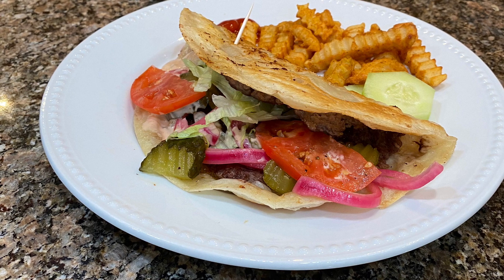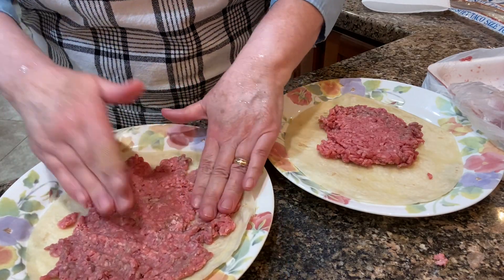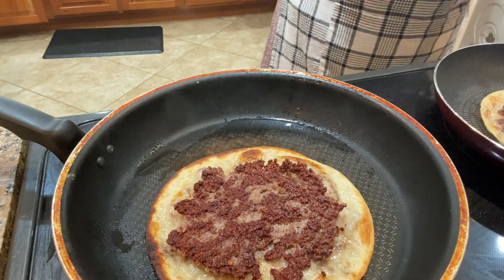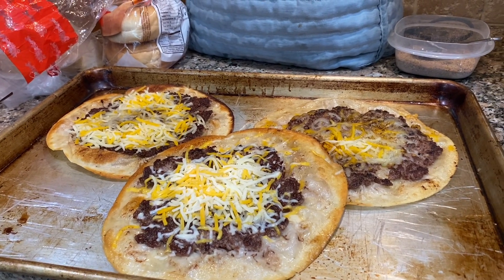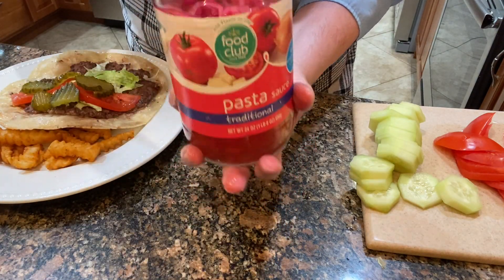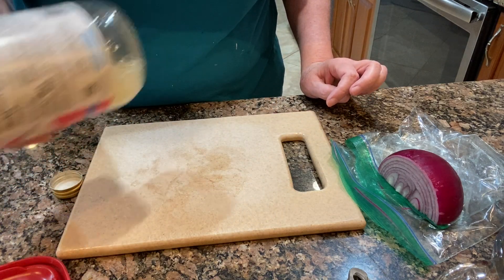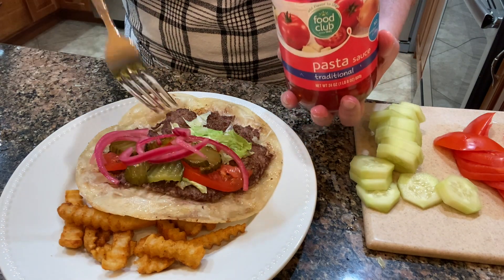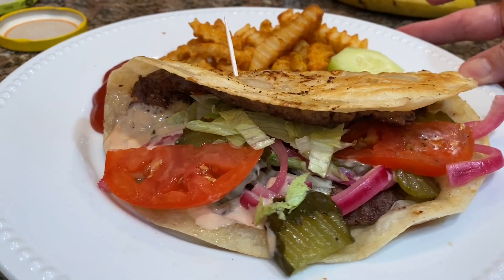Making Smash Burger Tacos, 1000 Island Dressing and Pickled Onions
Pickled Onions
1/2 C. apple cider or white vinegar
1 C. water
1 red onion, sliced
1-1/2 tsp. salt
1 T. sugar (I use 3)
Add vinegar, water, salt and sugar to a clean glass container (the acid of the vinegar will eat through plastic).  Shake well to dissolve the sugar and salt.  Add sliced onion and put the lid on and store in the refrigerator for 4-5 hrs.  Can be stored a few weeks in the refrigerator as long as the onion is covered by the brine.  Good on salads, burgers, tacos, pizzas.